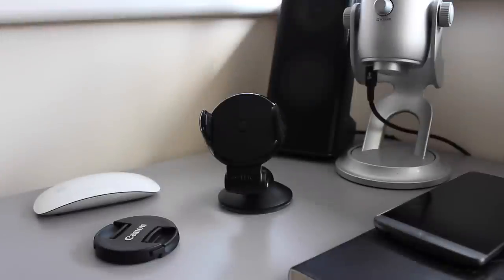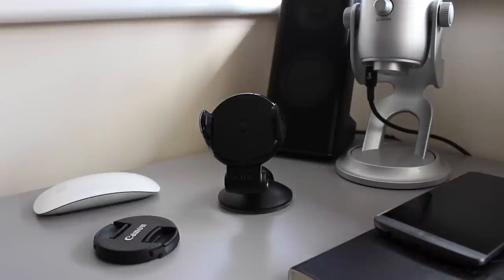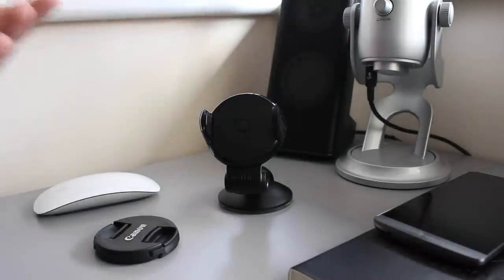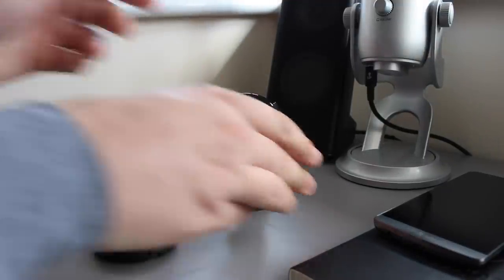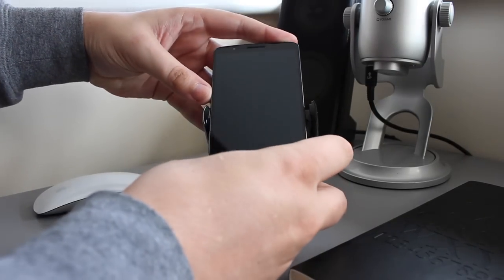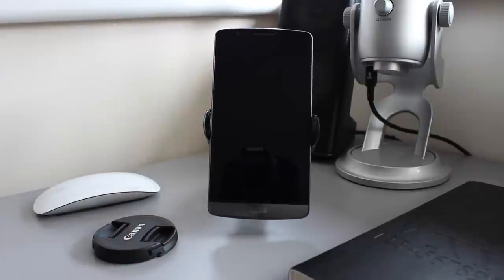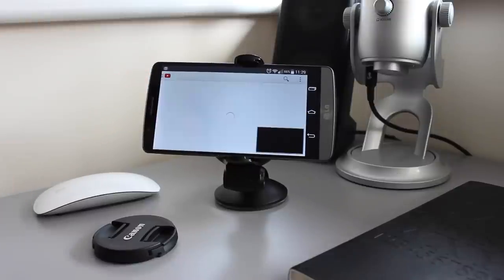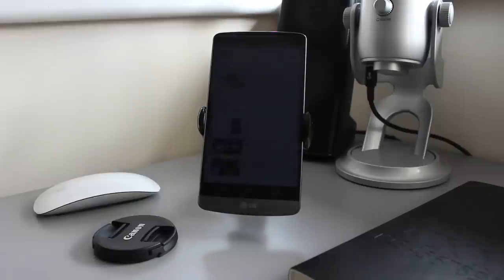What phone stand I use.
In this video we takes a look at what phone stand I have been using lately. I have had a lot of question about this so made this video.

The stand if the iOttie Easy Flex 3 and is available from the link below direct from Apple.